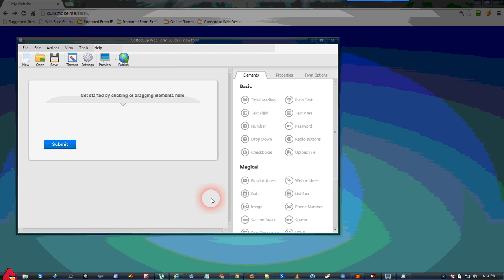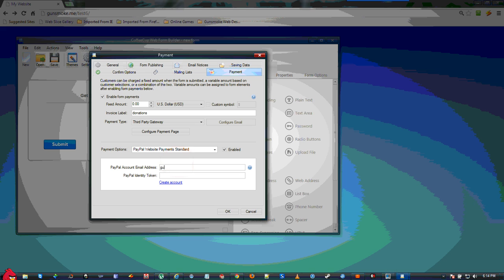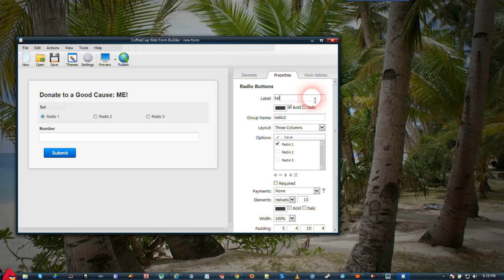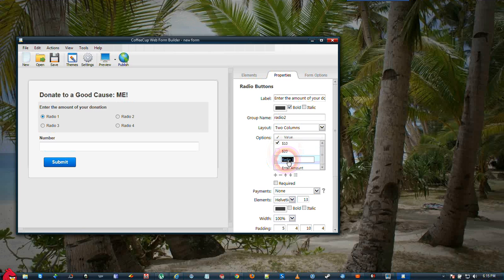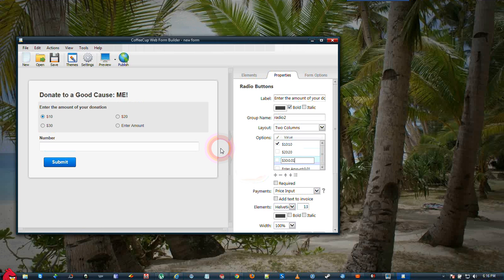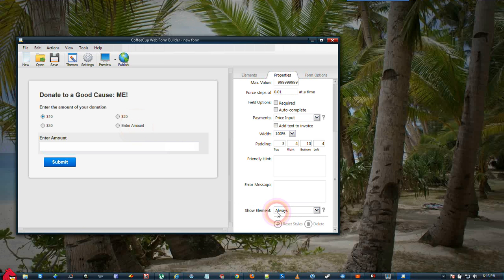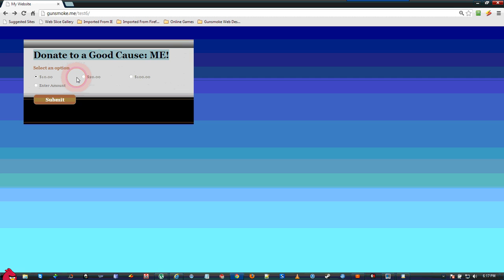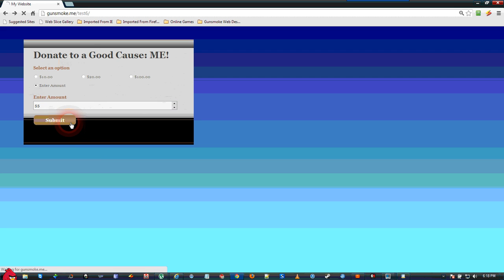CoffeeCup Web Form Builder - Collecting Donations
How to build a simple form to collect donations on your website using the new CoffeeCup Web Form Builder and your PayPal account.